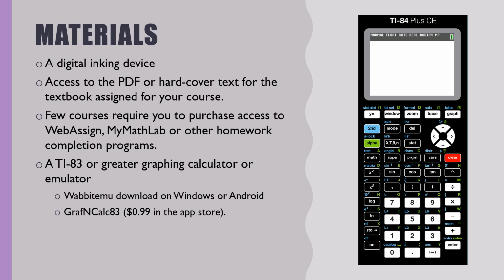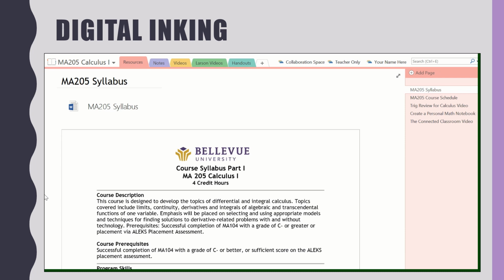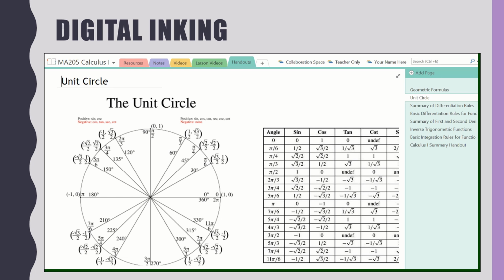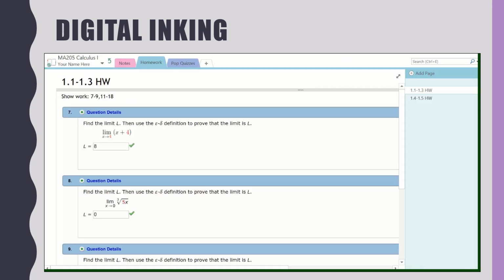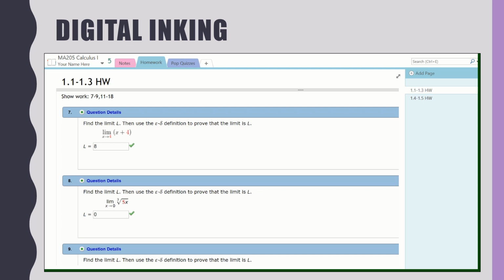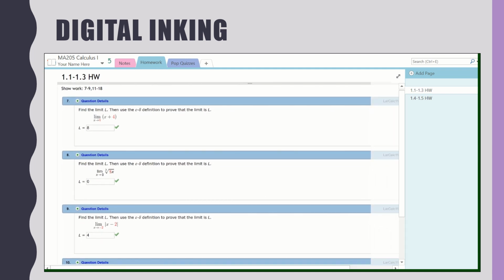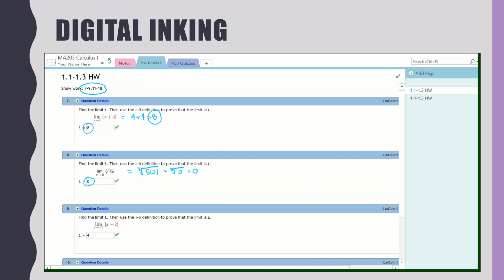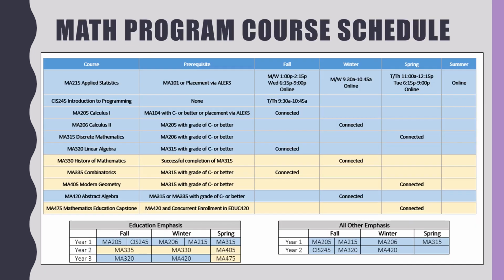The Connected Classroom Introduction